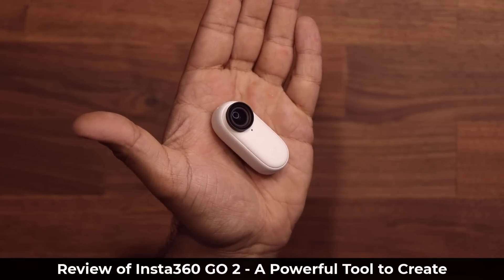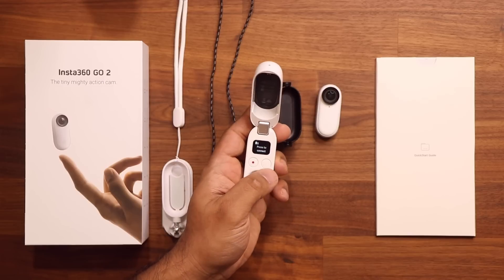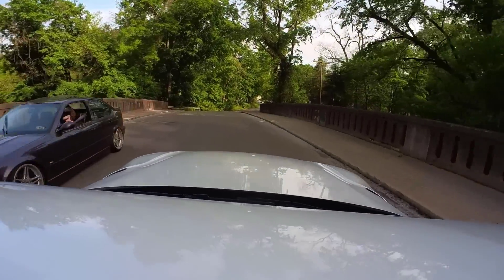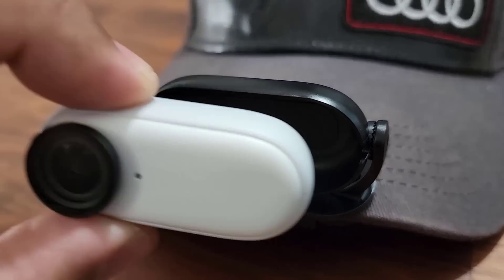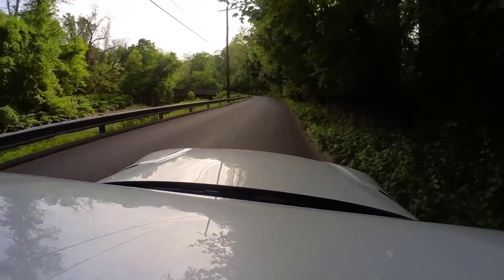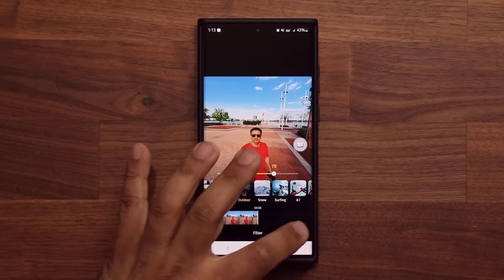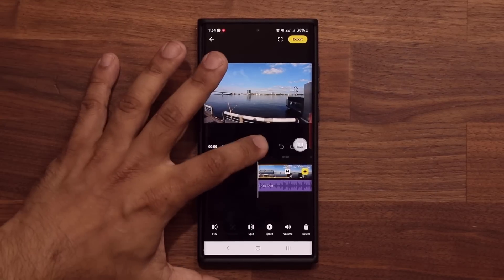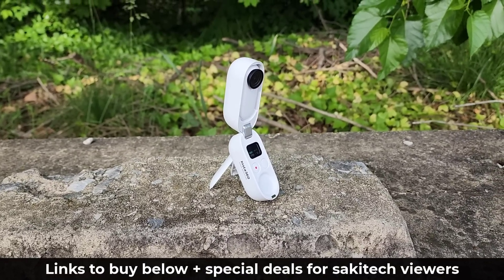Powerful Tiny Action Camera for Samsung Galaxy S22 Ultra! - Insta360 GO 2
(Current Deal): Get the GO 2 with 15%off + free Lens Guard!
Insta360 summer sales started from May 24 - June 4.

In this video, I will showcasing the Insta360 GO 2 action camera. This is one of the most smallest yet powerful camera's loaded with features. Works great with Samsung Galaxy S22 Ultra as you can capture and edit footage via your smartphone easily.

Companies can send product to the following address:

Attn: SAKITECH
135 S Springfield Rd. Unit 681